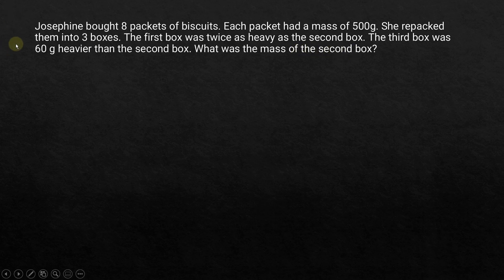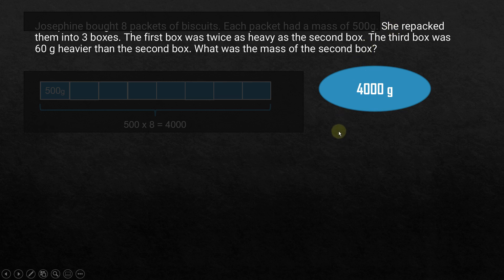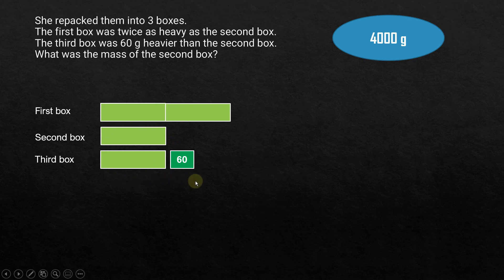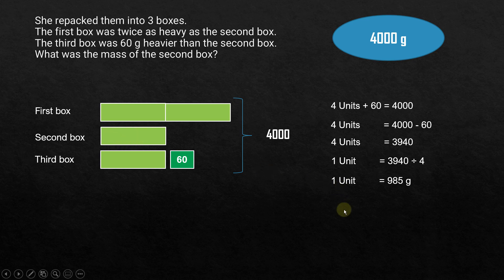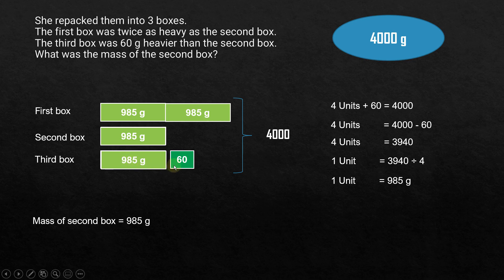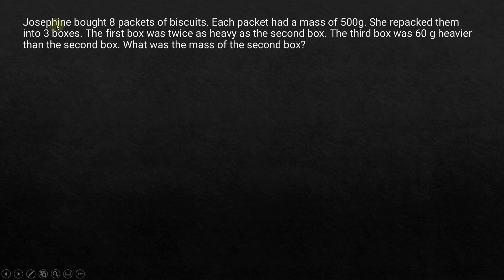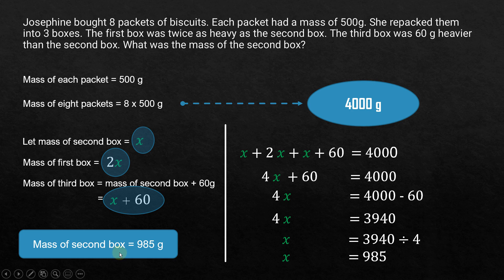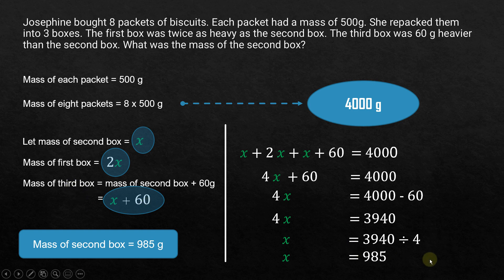Singapore Math - problem solving using model method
In this video we solve a word problem involving fractions using the Singapore Math model method. We also solve the same problem using algebra, so as to compare the two methods.

Josephine bought 8 packets of biscuits. Each packet had a mass of 500 g. She repacked them into 3 boxes. The first box was twice as heavy as the second box. The third box was 60 g heavier than the second box. What was the mass of the second box?